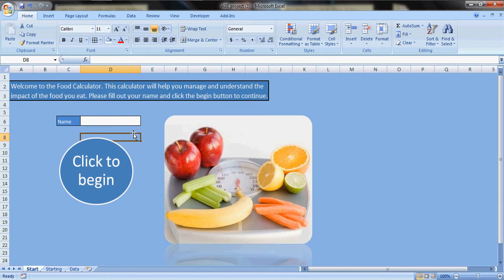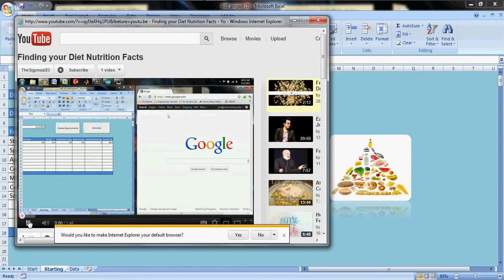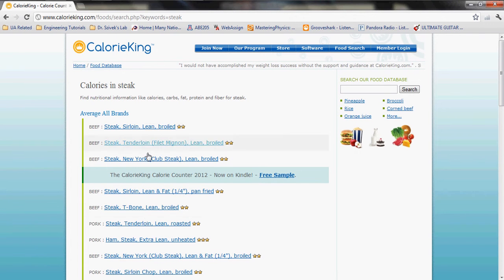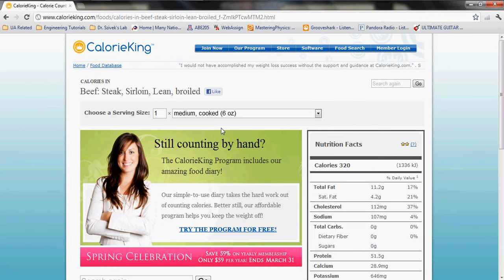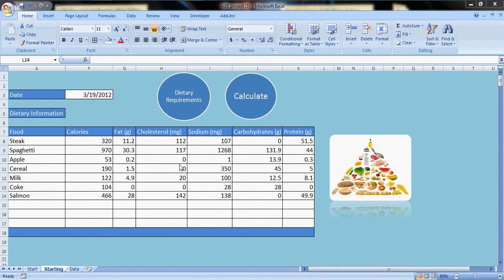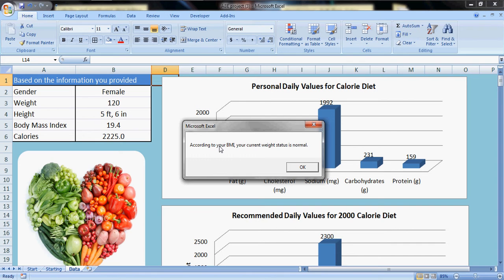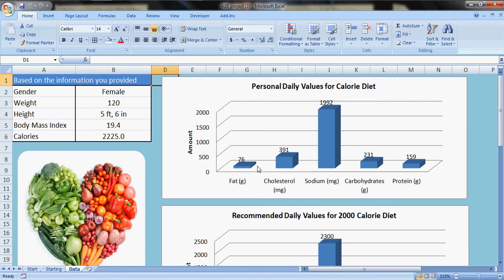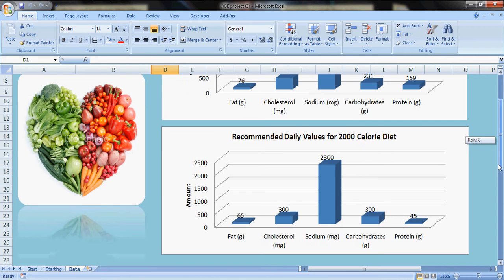The Food Calculator-ABE 205 Project